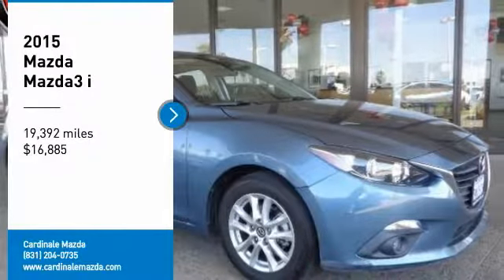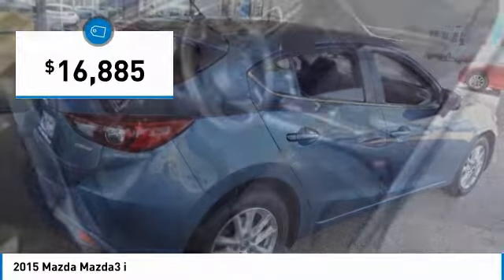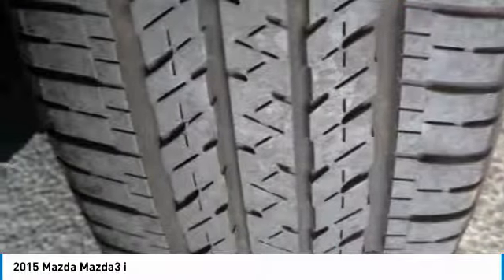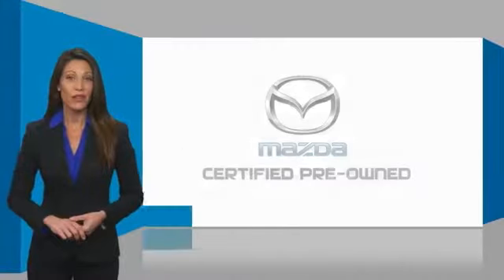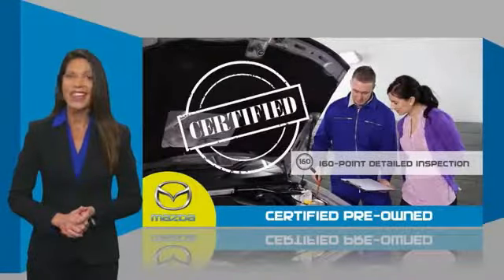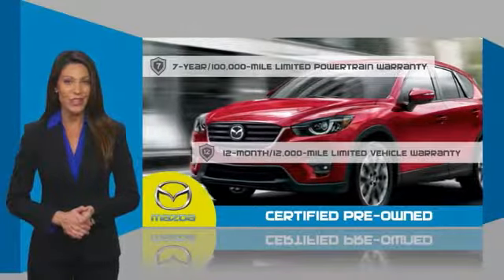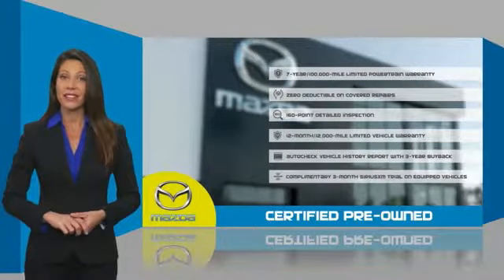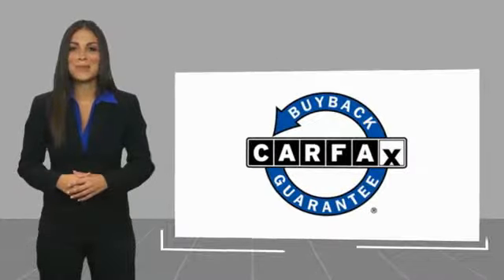2015 Mazda Mazda3 Salinas CA P10756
2015 Mazda Mazda3 i

Cardinale Mazda
500 Auto Center Circle

CARFAX One-Owner. Clean CARFAX. Blue 2015 Mazda Mazda3 i Touring FWD 6-Speed Automatic SKYACTIV-G 2.0L 4-Cylinder DOHC 16V Clean Carfax, Low Miles, One Owner, Alloy wheels, Anti-whiplash front head restraints, Blind Spot Sensor, Exterior Parking Camera Rear, Heated door mirrors, Illuminated entry, Outside temperature display, Steering wheel mounted audio controls, Trip computer.  Recent Arrival! 40/30 Highway/City MPG  Awards:     2015 KBB.com 10 Best Late-Model Used Cars Under  15,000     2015 KBB.com 10 Best Sedans Under  25,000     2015 KBB.com 10 Tech-Savviest Cars Under  20,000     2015 KBB.com Brand Image Awards If you are in the market for a new or pre-owned vehicle, do yourself a favor and stop by our dealership in Salinas to see what we can do to help with your needs. We pride ourselves in building outstanding relationshps where everyone wins!!!  Reviews:      Precise handling; very good fuel economy; quick acceleration; top crash safety scores; refined interior with intuitive controls; available hatchback body style; many advanced features are available. Source: Edmunds  Vehicle price and availability are subject to change without notice.